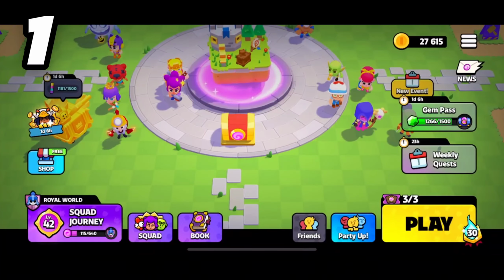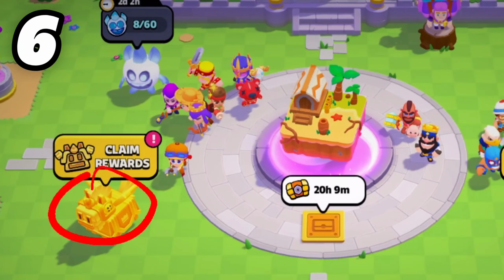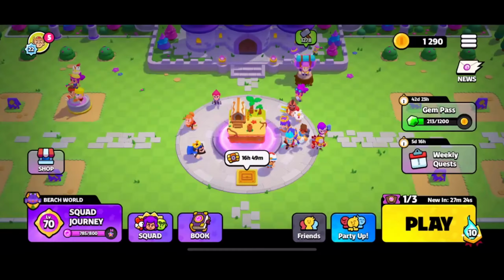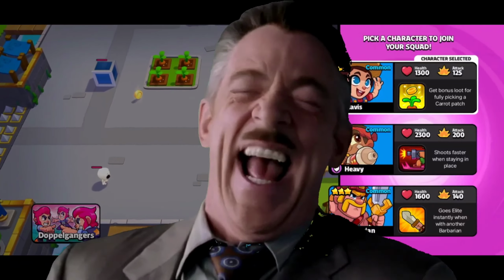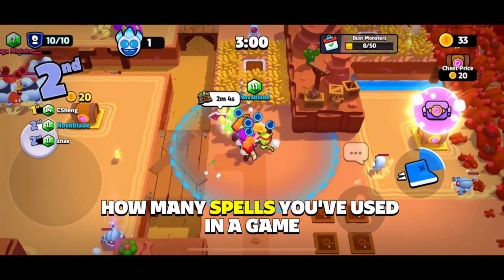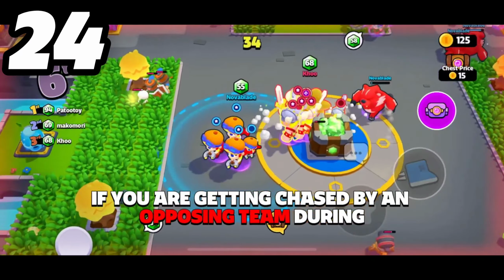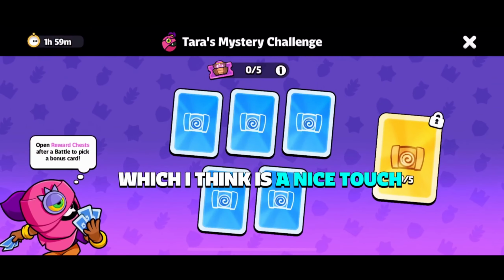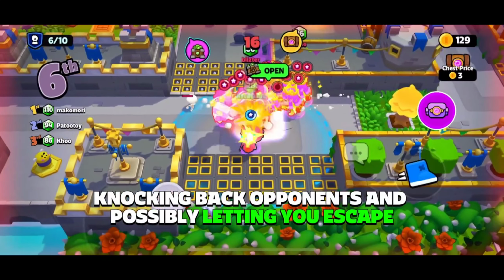The ONLY Squad Busters Guide you'll ever need...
Use Code "MICHAEL" in the shop of ANY Supercell Game to support me!